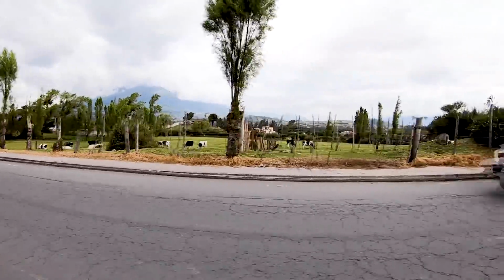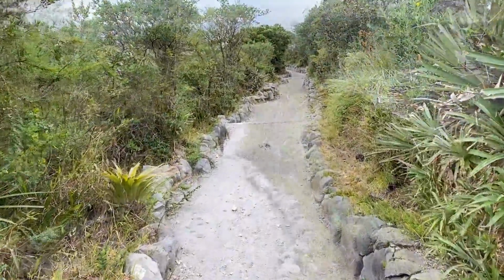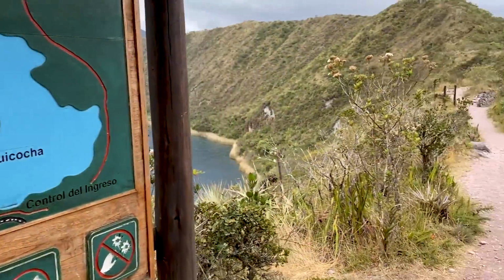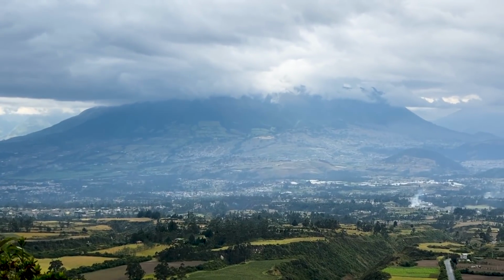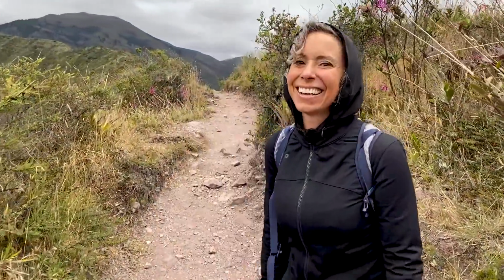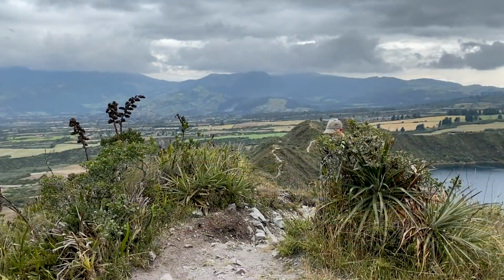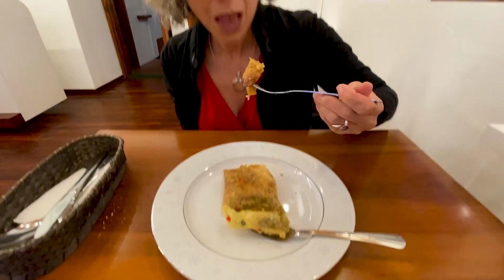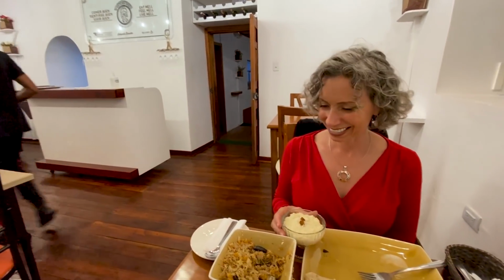WE WON'T MAKE THIS MISTAKE AGAIN!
We've made it easy to follow in our footsteps to Ecuador! Take the Ecuador Expat Fast Track!

Amelia And JP VLOG 270: Even though we have two wedding dates, our first NON-date is the most memorable and meaningful because it was so much fun and it was the start of something truly special.

This year, we were in Cotacachi, Ecuador for our anniversary and took the opportunity to film several videos while we were there.

Laguna Cuicocha or Cuicocha Lake is one of Ecuador's most popular tourist attractions. It's located a short 20 minute cab ride from the center of Cotacachi and costs $6 or $12 roundtrip.

If you want to hike the entire loop around the volcano crater lake, it'll take about 5 hours so wear sunscreen, mosquito repellent, comfortable hiking boots, and several layers of clothing. Also take plenty of food and water.

After our hike, we went to Vandanam Indian Restaurant in Cotacachi, which is owned by Francis, our friend and Chinnu's nephew. If you visit, be sure to tell him you saw this video!

You're not alone! We've assembled a supportive community with HUNDREDS of current and future expats who are eager to share their experiences, answer questions and provide guidance to help take the mystery out of your move.

Our Unconventional Supporters:
Janet & Paul Stonestreet
Maité Duran
Paul Wilches
Gary Peet
Joe Stratton
Jose and Alexandra Rivera
Audrey and Damaro Lewis
Leif Brogren
Bruce Leslie
Maureen Kelly
Jennifer Hughes
Deborah Linton
Susan & Rick Joyce
Trevor McGuire